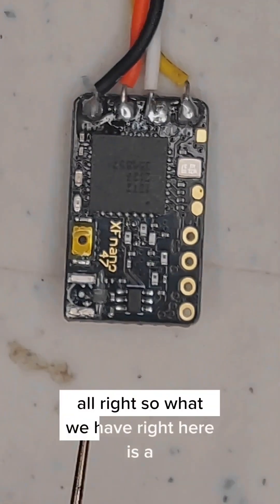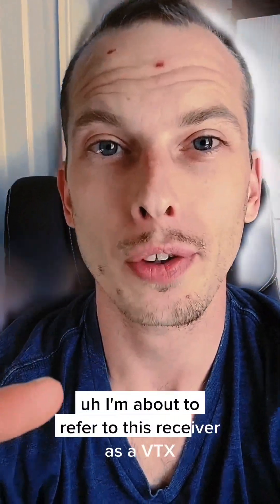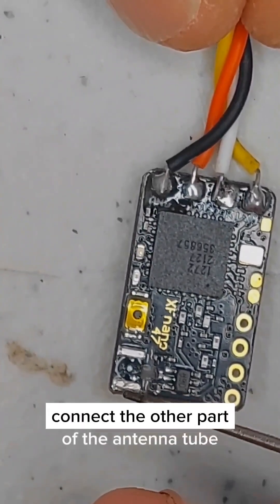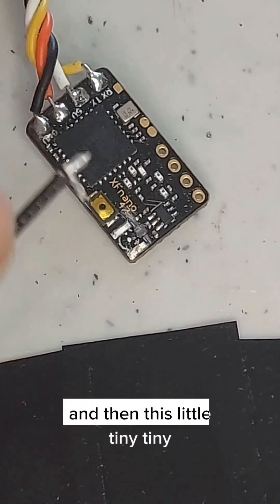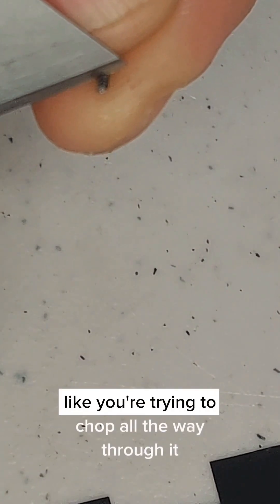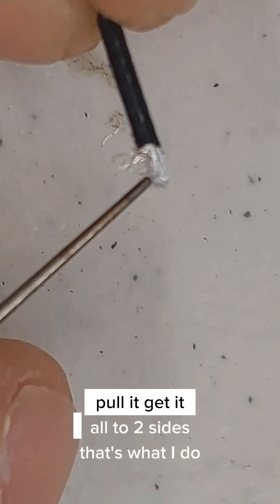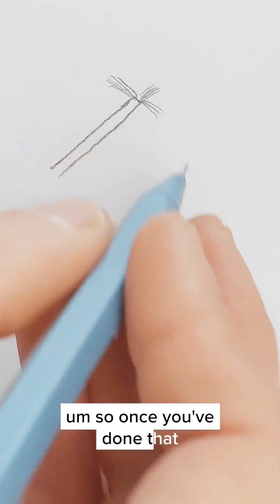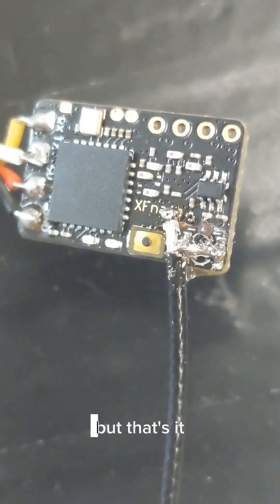So You Broke your TBS Crossfire Nano Rx Antenna Connector? [YOU CAN STILL USE IT!!!]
I ordered some stuff from a guy on fb market place and one of the recievers and reciever antennas were damaged. upon attempting to remove the damaged ufl connector, I managed to rip off the receiving signal pad.
It allowed f9r the perfect opportunity to show you guys that it is still usable and how to successfully resalcage those old rx's with damaged antennas and antenna connectors.